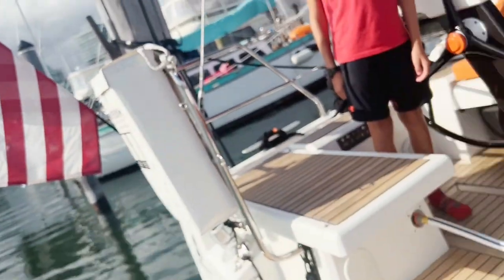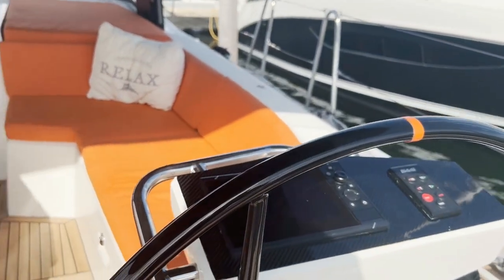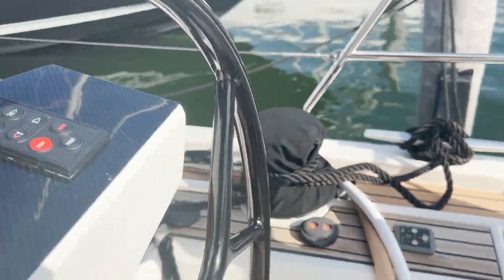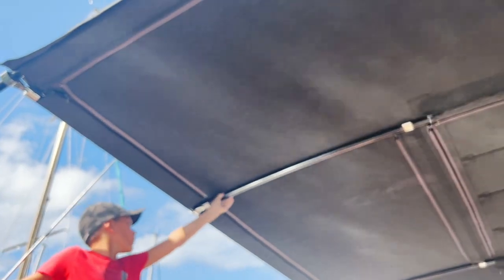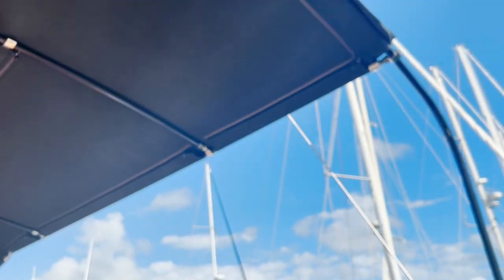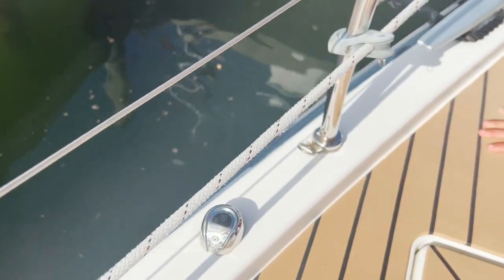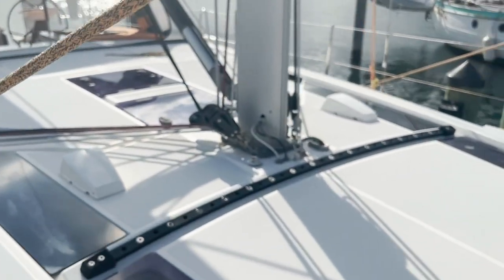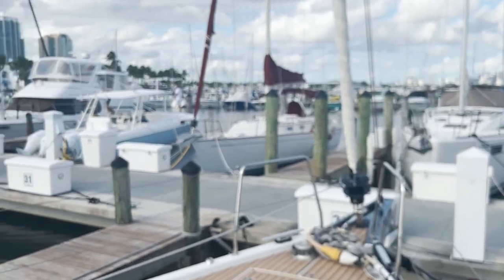2019 Beneteau 46.1-Exterior -$545,000 for Sale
BENETEAU 46.1 OCEANIS Located in Jupiter, Florida!

NEW Batteries Lithium x 2 400 AH 2022

NEW Running rigging 2022

NEW Wind Generator 2022

12  VOLT  UPGRADES

Perko High Amp Battery Switch

4/0 0000 Primary Wiring

Extra Secure Battery Compartment

Galvanic Bonding System

COLD  PLATE  REFRIGERATION  SYSTEM  UPGRADE

Wiring Upgrade

Insulation Upgrade

Accurate Thermostatic Temp Control

Programmable Digital Thermo Temp Control

Digital Temperature Monitoring System

Circulation Fans

120 VOLT AC SYSTEM UPGRADE

6.5 kw 120 V Genset

Central Krauss & Naimer Main System Control

Instrument With Monitoring System

3KW Inverter/155 amp Charger

AIR  CONDITIONING  SYSTEM  UPGRADE

AC Single Unit More Efficient then 2 Units

AC Main Stateroom Duct Blower System

ENGINE  UPGRADES (AT FACTORY)  75 hp Yanmar w/ Max Prop

UV cover on Jib  2019

Manual Gauges Pressure & Temp ( back up)

Fuel Tank Access Port

All Fluid Changing System

GROUND  TACKLE

Delta 44 Anchor

100 Feet BBB Chain

350 Feet 3/4"  3-Strand Rode

Split Anchor Rode Locker

CANVAS  UPGRADES  NEW   FALL  2019

Bimini Top Sunbrella

Dodger Sunbrella  w/Strata Glass Side Curtains and covers

CUSTOM  STERN   ARCH   w/ Custom Davits

Center Post Mounted Wind Generator

Walk Through Transom Swim Platform w/Swim Ladder

Cockpit Hot and Cold Shower

Master Stateroom Electric Head

Aft Manual Head

218 Gallon Fresh Water

Lewmar Hatches w/screens and shades  ( original has crazing not leaking)

Headroom 6' 5"

Clean and Dry Bilge with everything Bonded

Binders and more Binders extensive documentation of everything system and upgrade.

Instructions, Diagrams, Pictures, Notes, and Manuals

No Radar

Electronics all original need to be updated

Mast Height 60 feet of the water